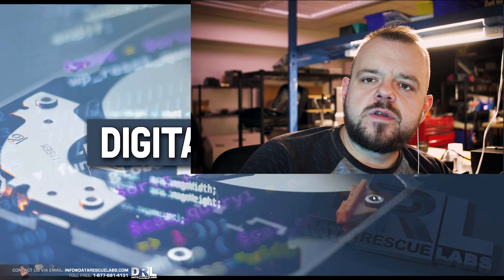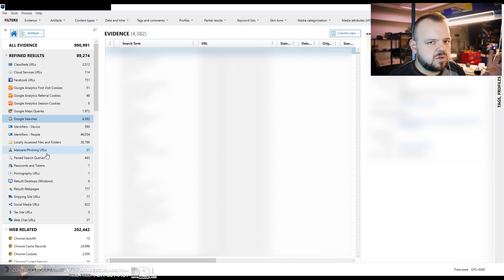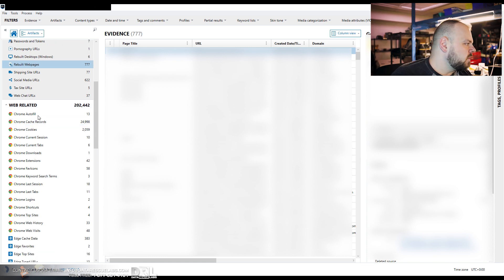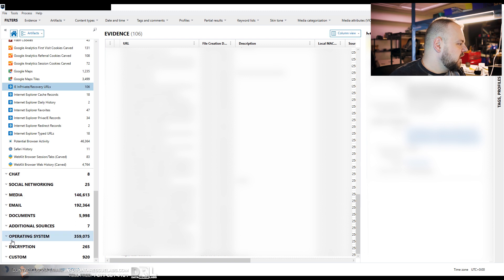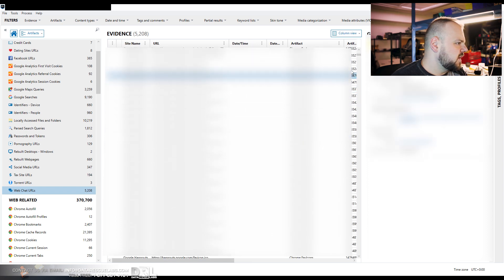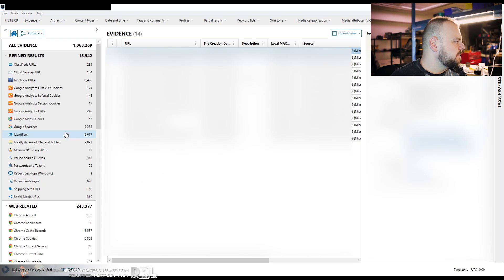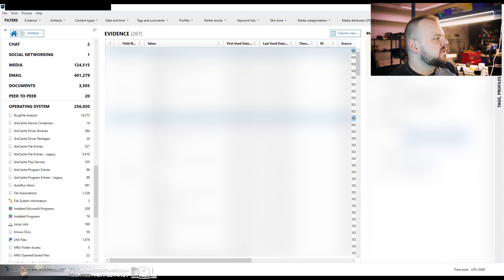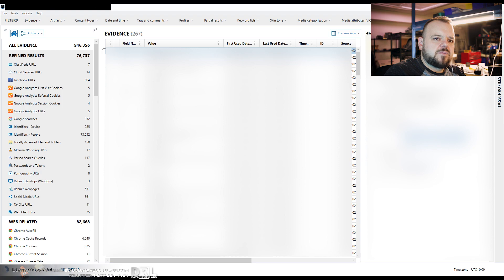Is incognito browsing safe?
Is private incognito browsing safe? Watch and find out!

If you want to jump around the video:

0:00 Intro
0:26 Is private browsing safe?
1:38 A look into Axiom
8:58 Erased SSD Drives with trip safe?
10:01 Final Words

Some of the tools that we use:

FlashExtractor
PC-3000 UDMA
PC-3000 Portable III +SSD and nVMe
DeepSpar 3
DeepSpar 4
ZXW Tools
Camtasia Studio

MSAB XRY
Magnet Forensics IEF
Magnet Axiom
X-Ways
FTK Imager
Various Linux Distros

145 Traders Blvd East Unit 8
Mississauga, Ontario
L4Z 3L3
Canada